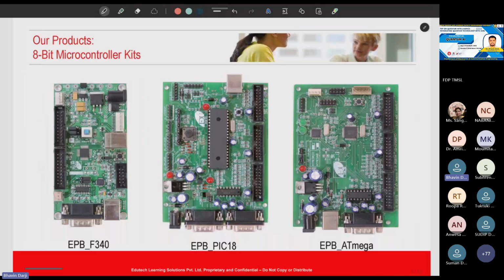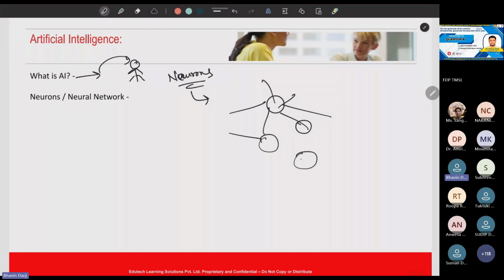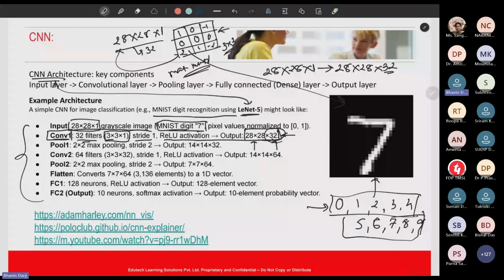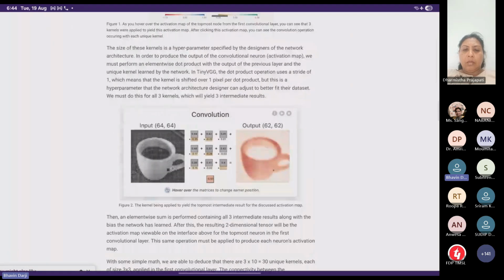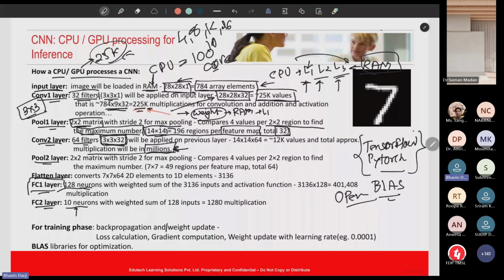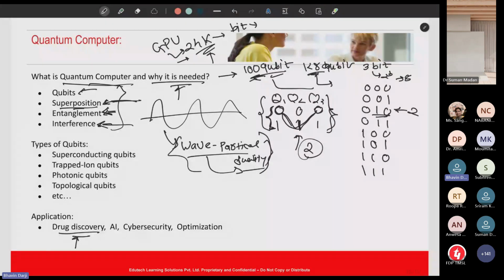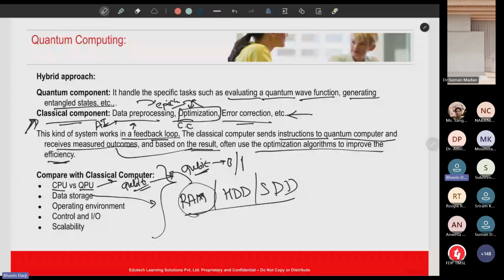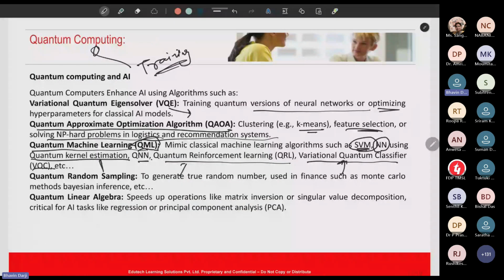AICTE-ATAL FDP | Day-2 | Session-3 | ECE | Techno Main Salt Lake.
AICTE-ATAL FDP | Day-2 | Session-3 | Introduction to Quantum AI | ECE | Techno Main Salt Lake.

The main objectives of ATAL Academy are
• To plan and help in imparting quality technical education in the country
• To support technical institutions in fostering research. innovation and
entrepreneurship through training in various emerging areas.
• To stress upon empowering technical teachers & technicians using Information &
Communication Technology
• To utilize SWAYAM platform and other resource for the delivery of trainings.
• To provide a variety of opportunities for training and exchange of experiences. Such
as workshops, Orientations, learning communities, peer mentoring and other faculty
development programmes.
• To support policy makers for incorporating training as per requirements
Objective of the AICTE Sponsored ATAL Online Faculty Development Program on
Quantum Intelligence: Integrating Quantum Technology with AI and ML organized by
Department of Electronics and Communication Engineering, Techno Main Salt Lake
This Faculty Development Program aims to equip faculty members and researchers an in-depth
understanding of the emerging interdisciplinary domain of Quantum Intelligence, which
synergizes the power of Quantum Computing with Artificial Intelligence and Machine
Learning. As quantum technologies evolve rapidly, its integration with AI/ML opens up
unprecedented opportunities for solving complex problems beyond classical capabilities. In this
program, participants will explore quantum algorithms and optimization techniques along with
current tools like Qiskit and Cirq. It also aims to stimulate research and academic collaboration
in this frontier area, fostering innovation and curriculum development. Through expert talks
and case studies, attendees will gain the competencies necessary to incorporate quantum
intelligence into teaching, research, and industrial consultancy initiatives.
As per the AICTE guidelines, 13 technical sessions are designed on various aspects of Quantum
Intelligence where eminent speakers and experts from reputed institute and industry delivered
insightful lectures.
The faculty members, research scholars and PG students across the nation have attended the
FDP as participants.
Outcome of the FDP on Quantum Intelligence: Integrating Quantum Technology with
AI and ML
After successful completion of the FDP, participants will be able to:
• Understand the Fundamentals of Quantum Computing:
• Explore Quantum Algorithms relevant to AI/ML:
• Integrate Quantum Computing with AI/ML Models:
• Develop Quantum-AI Based Research Proposals:
• Enhance Curriculum and Pedagogy:
• Foster Industry and Academic Collaborations: